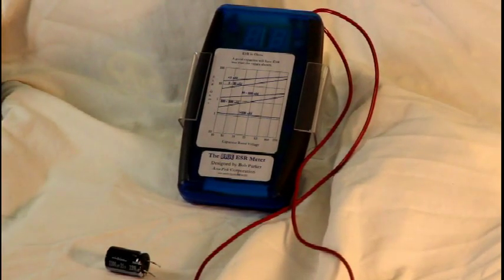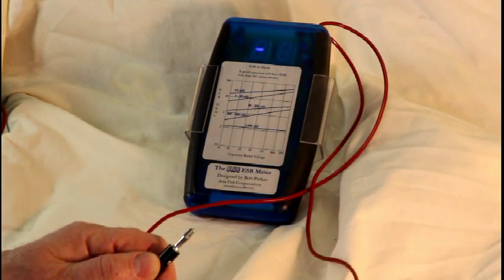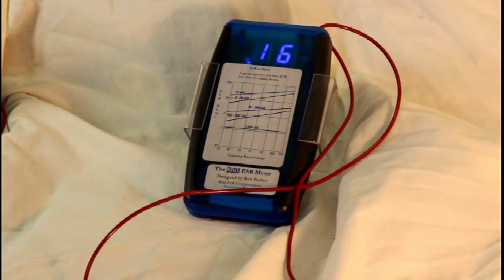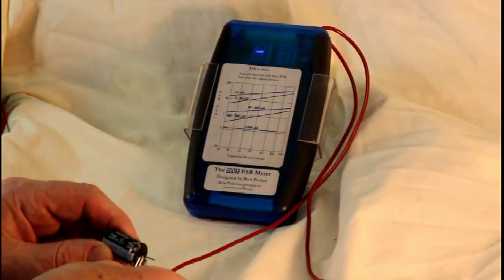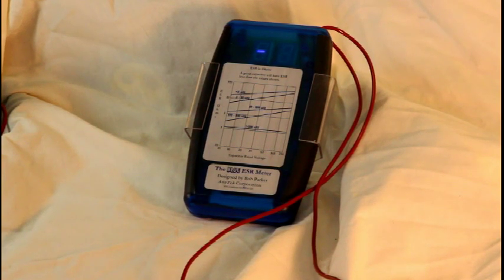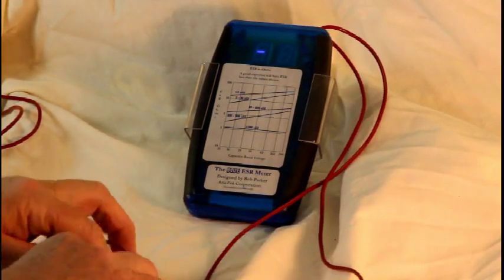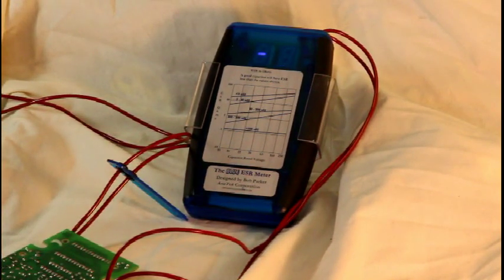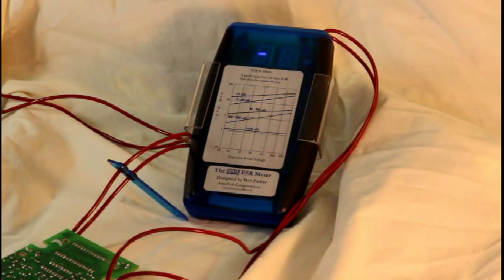Blue ESR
Blue ESR meter demonstration.  Checking the ESR of capacitors, internal impedance of batteries, various test probe options.